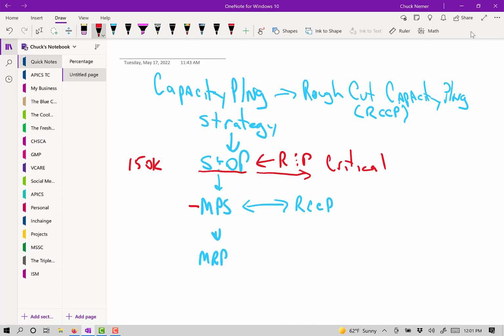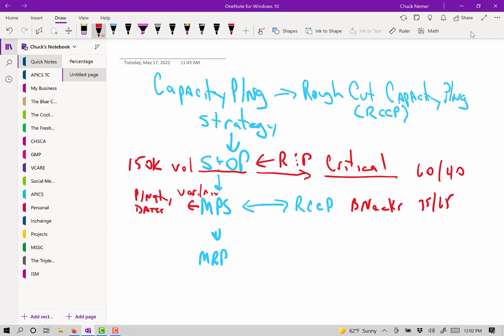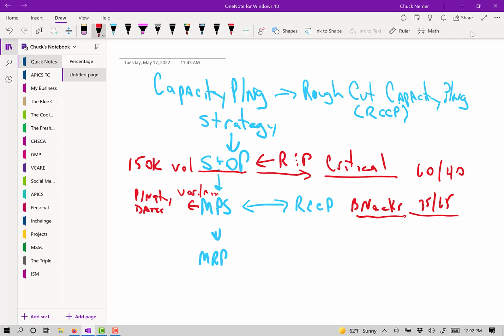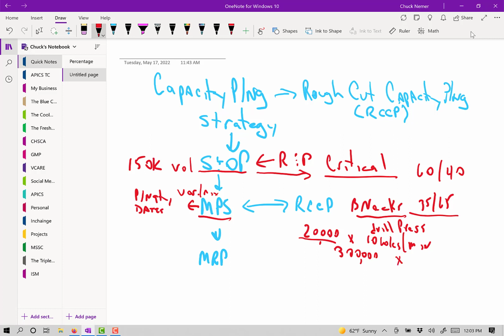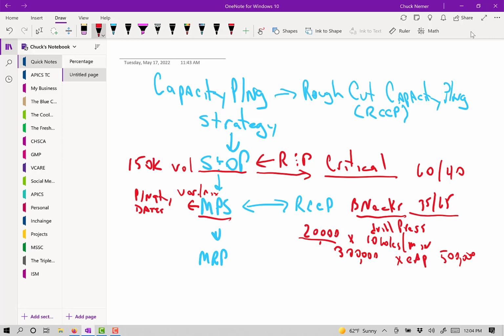The Math of Rough Cut Capacity Planning